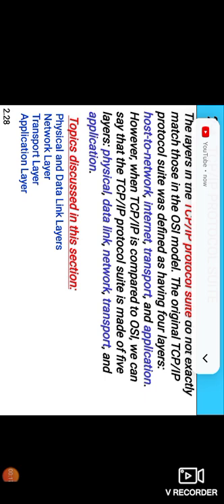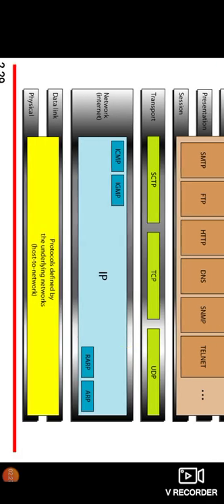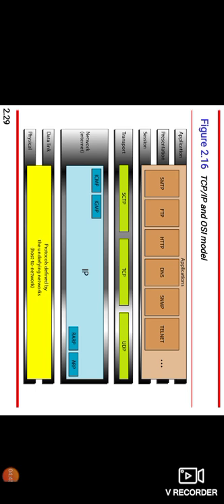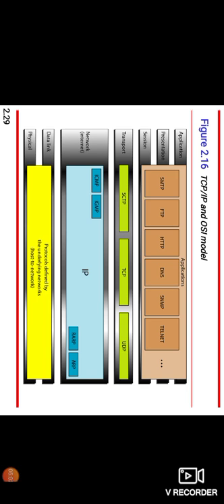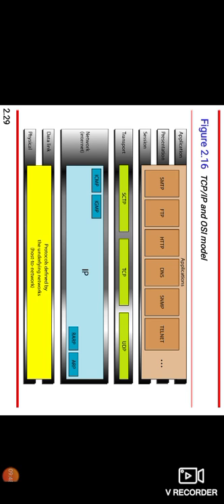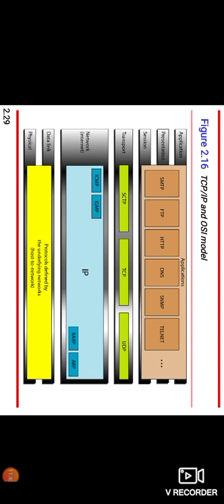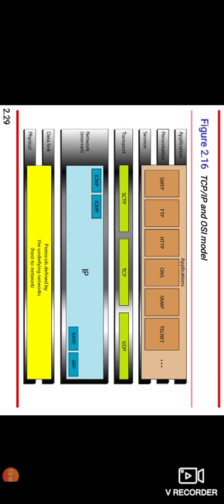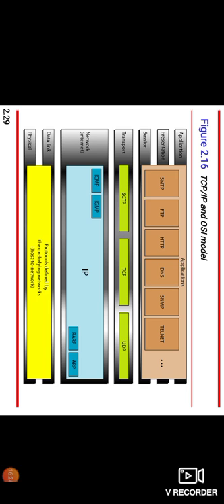TCP/IP Protocol Suit